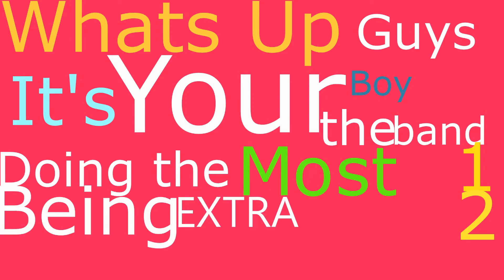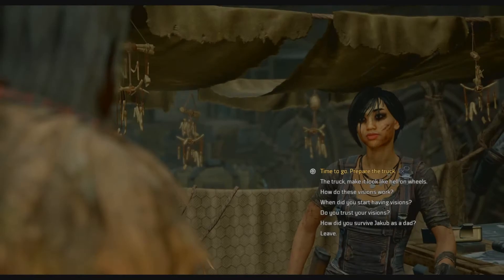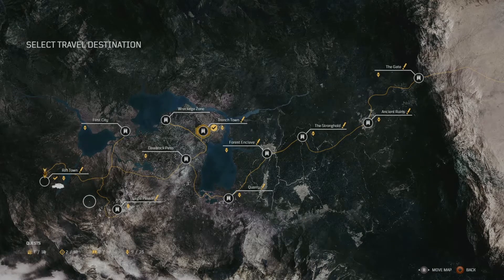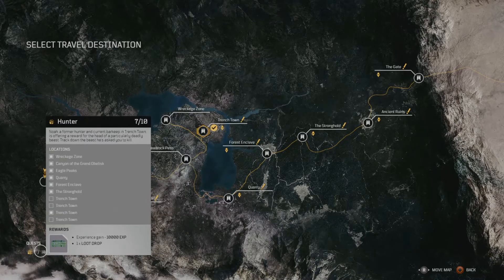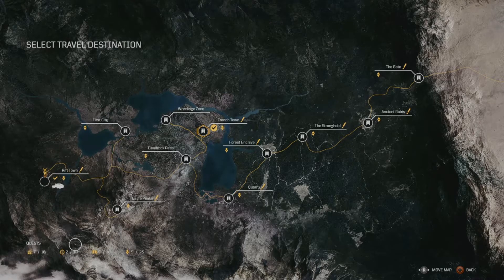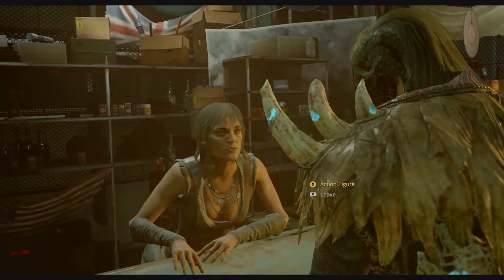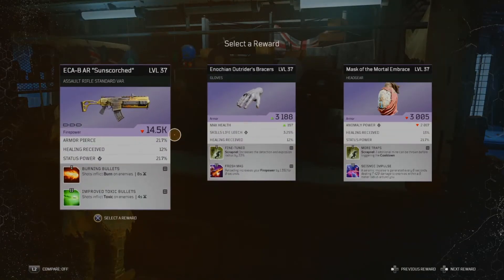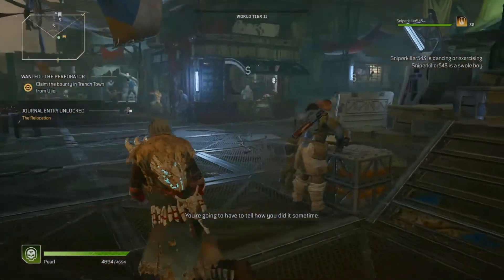OUTRIDERS Legendary History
Easy way to get Legendary.